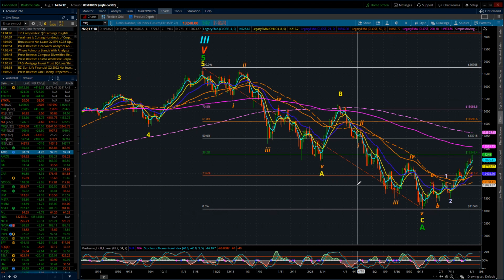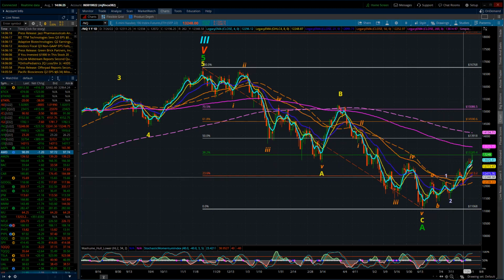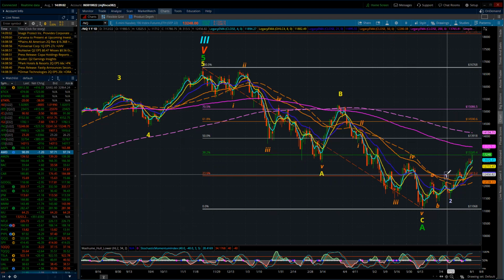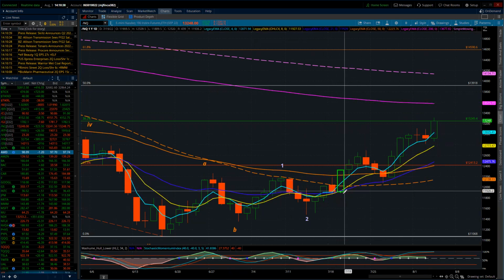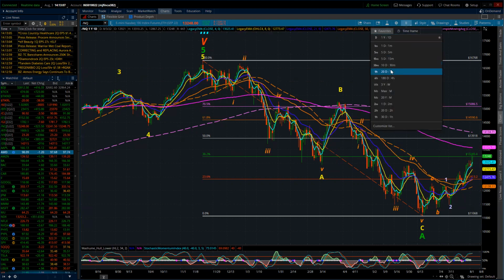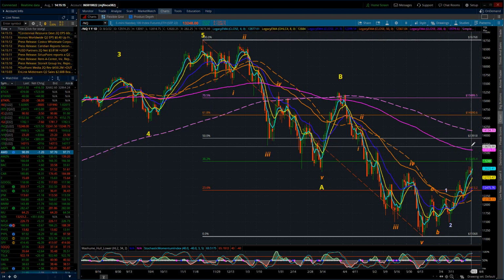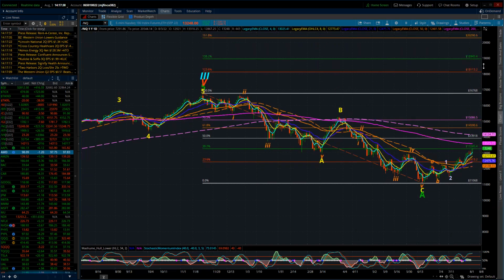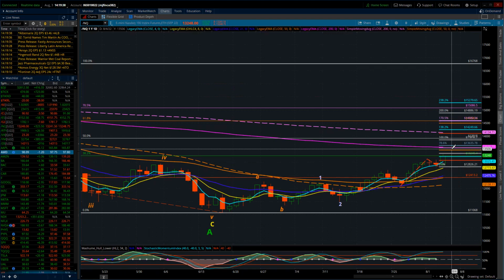NASDAQ 100/ Elliott Wave Update 8/03/2022 by Michael Filighera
Wednesday's absence of sellers produced a stronger upside move under lighter volumes.  Nonetheless the NQ did break back above 13100, and 13200 and eventually 13300.  Today's high for the NQ was 13310.  I am continuing to run the two alternate views parallel with each other and both remain in contention and will remain that way for a while longer.  Today, I have rolled out the labeling for the 2nd of the alternate views.  Whereby, the Intermediate "C" wave is complete as is the Primary A wave at 11068.  Under this count then, the NQ is in the beginning stages of a Primary "B" wave countertrend rally.  Primary wave B will consist of an Intermediate " A, B, C" structure.  Intermediate wave A is underway - and it appears to be forming 5 waves.  Currently wave 3 is subdividing and still in need to an additional small pullback followed by a rally to complete wave 3 and then an additional 4th and 5th wave to complete the Intermediate wave A.

For tomorrow expectations would be pull backs to be shallow with rallies to new highs following as these last moves are put in place.  Resistance at the Daily 200 EMA at 13575 appears to be a likely candidate to be tested if not exceeded.  I include additional resistance and analysis for this alternate view.